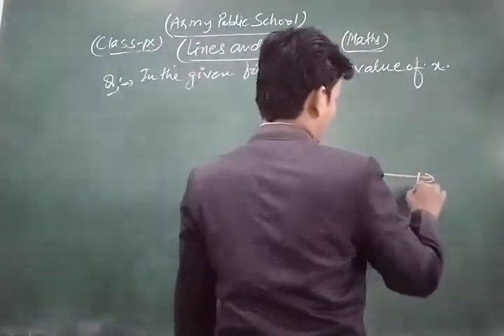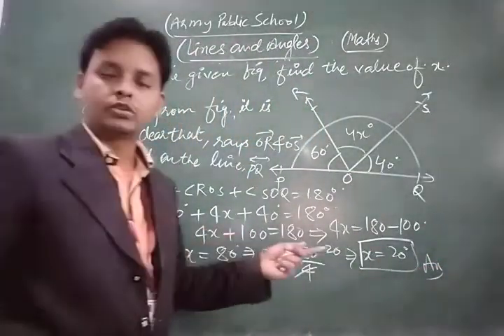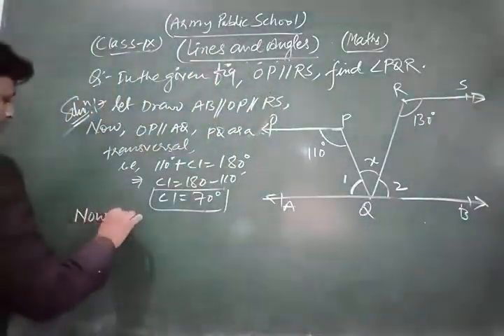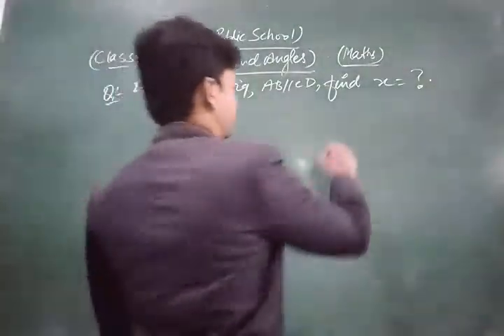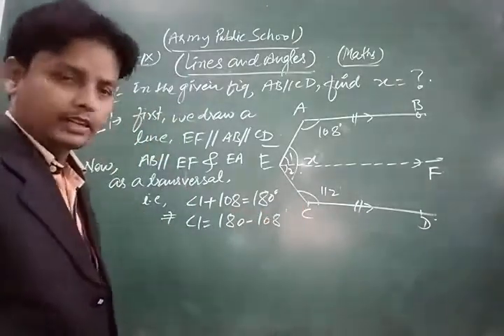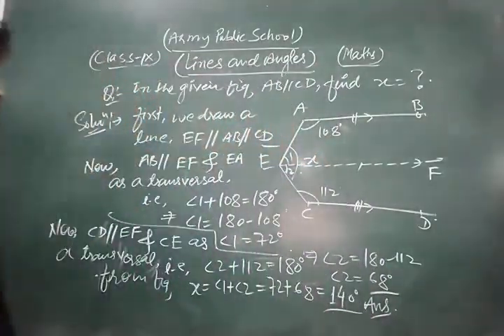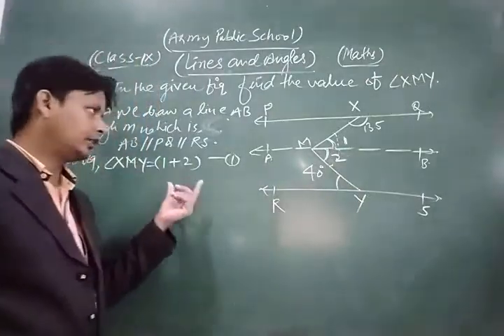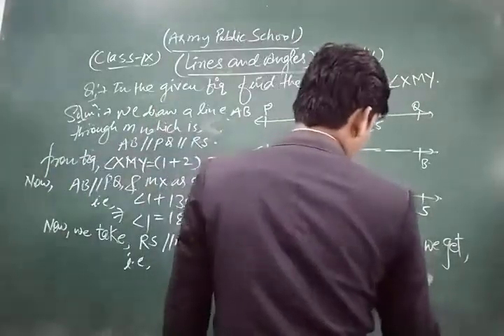Class IX Maths 27 11 2021 by Mr Sarfaraz Ahmad